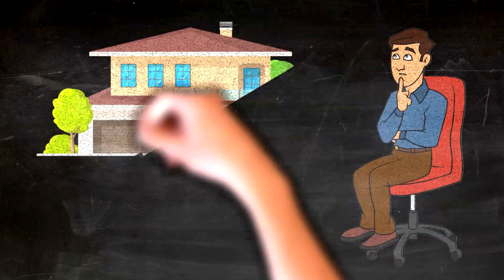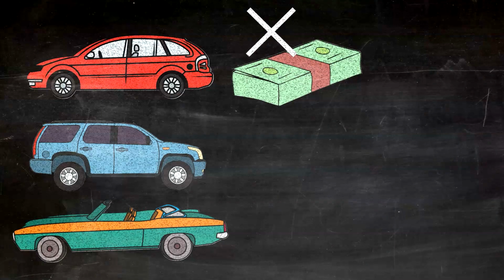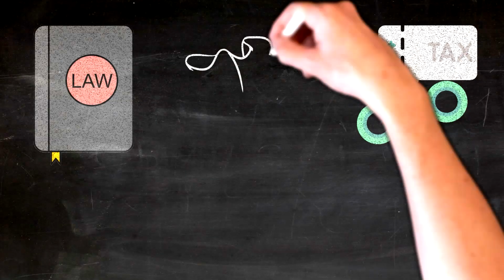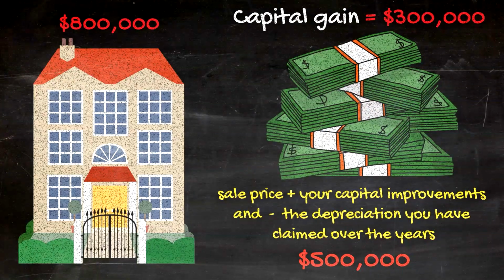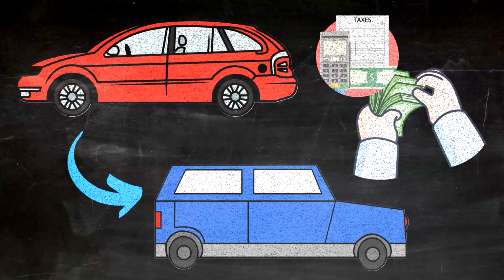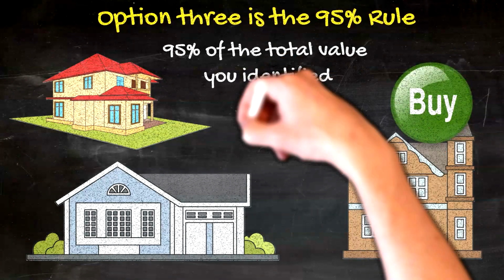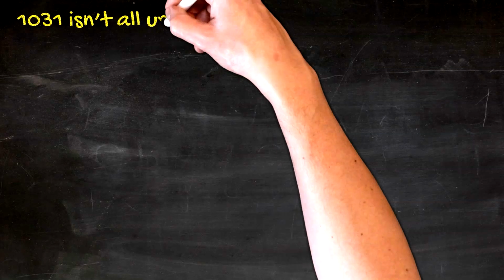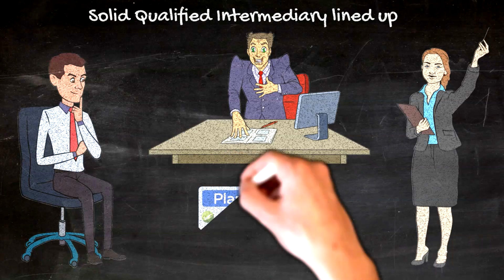1031 Exchange Explained: Keep Your Profits, Pay $0 in Taxes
Want to sell an investment property and legally avoid paying capital gains taxes? In this Chalkboard Real Estate explainer, I break down how a 1031 exchange actually works—step by step.

Whether you’re a first-time investor or already own a few rentals, this is the ultimate guide to navigating IRS rules, identifying replacement properties, using your equity and debt strategically, and avoiding the costly mistakes that get investors in trouble.

If you want to get one-on-one advice on real estate investing and free exclusive real estate investing content, join my free House Hacking Mastery community

⏱️ Table of Contents:

00:00 – Why Investors Use 1031 Exchanges
00:46 – What Is a 1031 Exchange? (Basic Concept & Car Analogy)
01:59 – Who’s Involved: You, the QI, and How the Funds Flow
03:17 – IRS Deadlines: 45 Days to Identify, 180 Days to Close
04:10 – What Part of the Sale Is Actually Taxable? (Adjusted Basis Explained)
05:25 – Debt Rules: Why You Must Reinvest Equity and Replace Debt
07:00 – Buying Multiple Properties in One Exchange (3 IRS Rules Explained)
08:30 – Real Benefits of Doing a 1031 (Tax & Portfolio Strategy)
09:37 – Risks, Mistakes, and What to Watch Out For
10:50 – Final Thoughts + My #1 Tip for First-Timers

FREE RESOURCES FOR LANDLORDS🏡💵💲:

"10 MISTAKES When Buying Your First House Hack… (And How to Avoid Them)" PDF

If you are a mom & popl landlord, check out this 100% free property management software